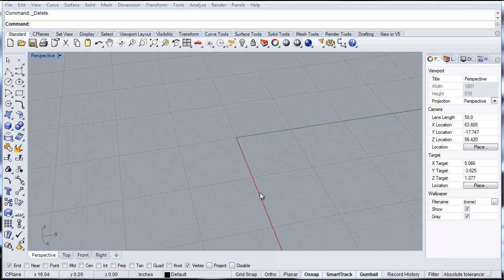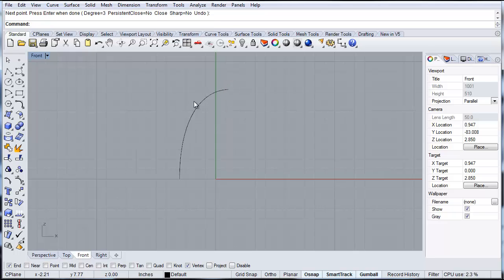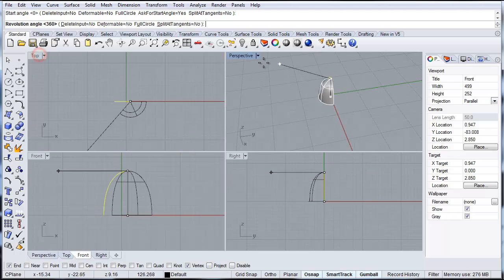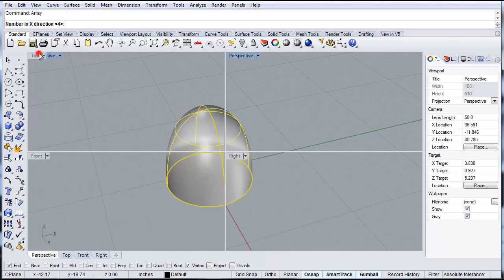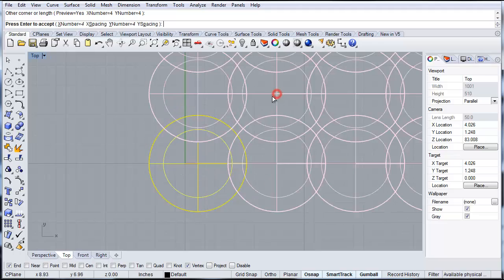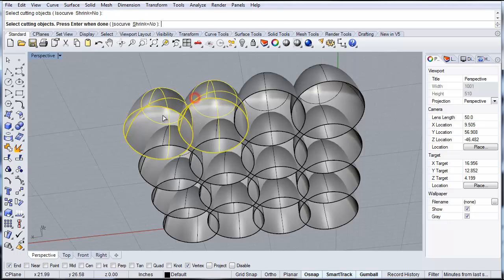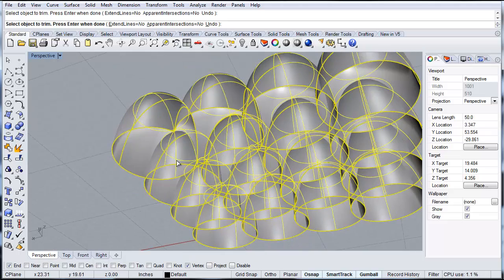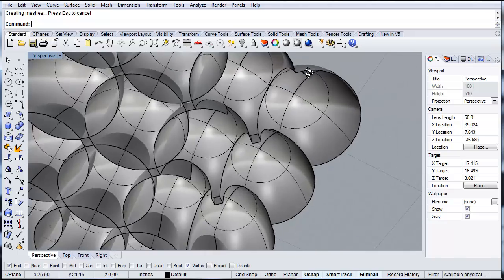Building a Basic Vault in Rhino: Version 1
In this tutorial, I show you how to build a basic repeating vault in Rhino using the revolve and array commands.